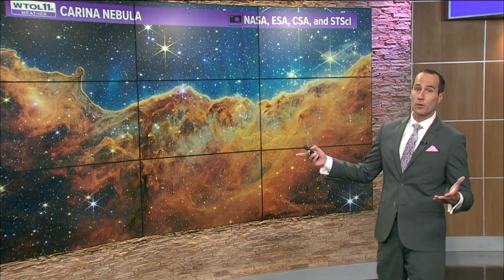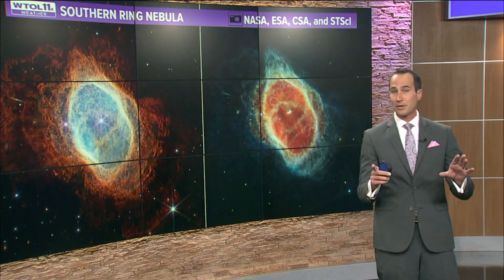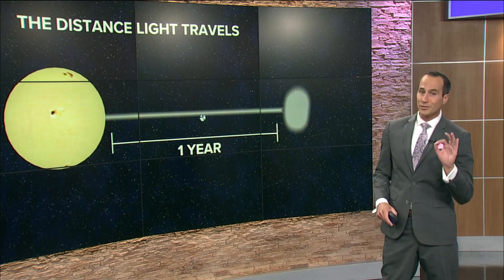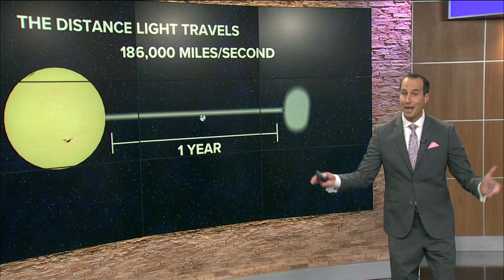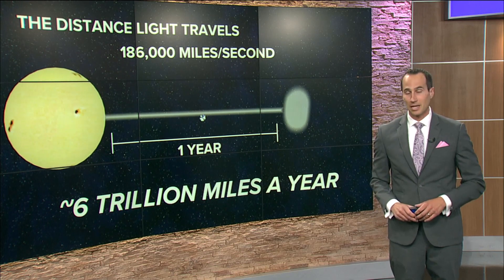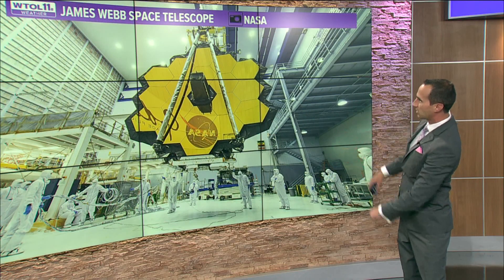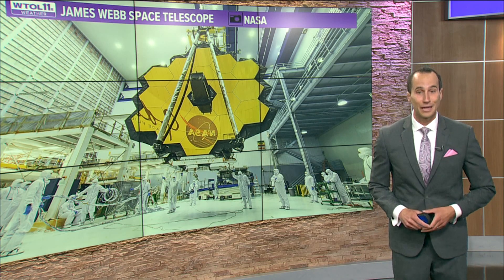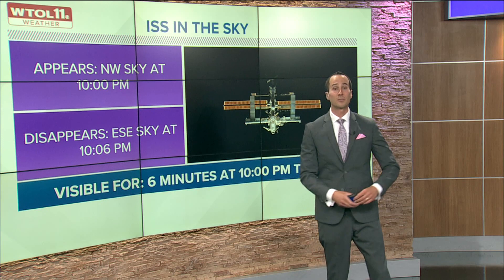James Webb telescope reveals outermost boundaries of the universe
The new images from NASA reveal never-before-seen images from the early-universe.

WTOL 11 Chief Meteorologist Chris Vickers gives insight into the incredible sights from the Webb telescope.